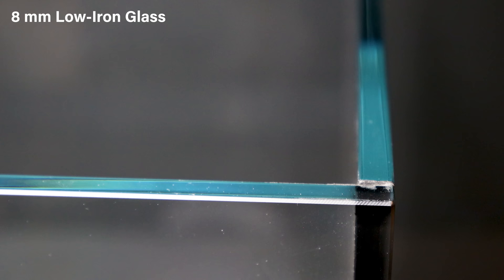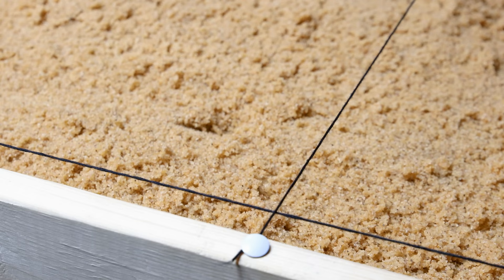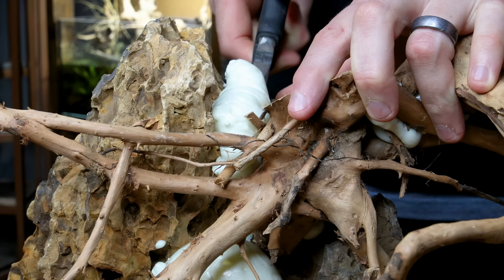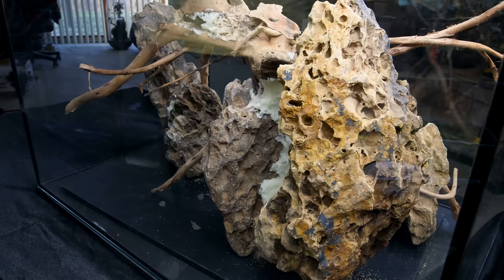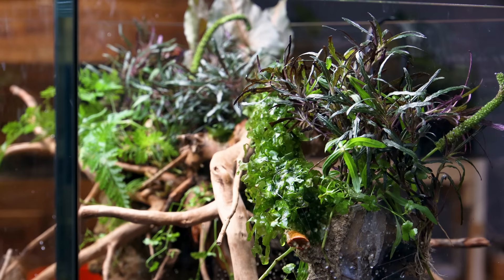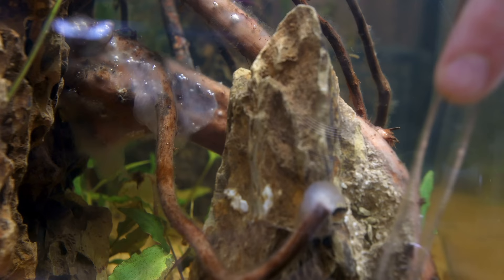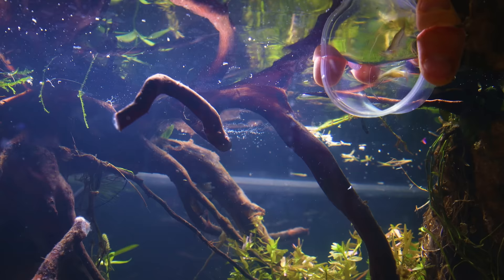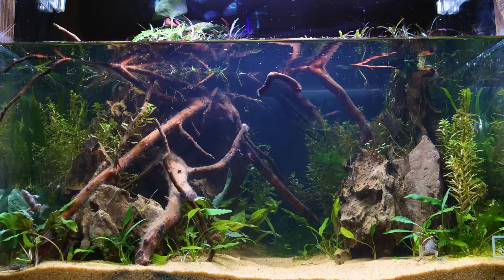Dripping Jungle Paludarium for Community of Tiny Frogs (African Dwarf Frog Setup)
I've been getting requests to do a build for African Dwarf Frogs for years now. These adorable little frogs are pretty common and easy to care for. You just have to ensure they're well fed and in a clean, well-decorated enclosure. If given the proper environment, they'll thrive and surely bring a smile to your face. I haven't kept them in many years, but I really enjoyed them when I did.

Like any frog, they'll eat anything they can fit in their mouth. So keep that in mind if you decide to cohabitate with anything else. They're timid and not great at finding food, making them easily out competed. Taking the time to hand feed can eliminate this issue entirely and they'll learn when it's time to do so. Just make some noise and be patient. Once one comes the rest will follow. This will also greatly mitigate the risk of impaction. That said, if you use a fine substrate it shouldn't be an issue because they're pretty good about spitting out non-food items. Definitely worth noting regardless. Go easy on the bloodworms as well. They're not a great staple food and should be provided sparingly.

Also, as I said in the video I don't think they're for everyone. They take a little bit of extra care, but if you're willing to provide it, they're a very rewarding frog to keep. They're just so tiny, clumsy, and goofy! Plus they do incredible in groups and interact with each other. That said, if you hear a little "buzzing" or "chirping" sound near the tank, it's probably a male frog calling for a female. If he's feeling good, you'll hear him all the time!

Anyway, I hope you all enjoy the video! Let me know what you think about these little frogs and if you do or have kept them before.

00:00 Intro
00:16 Enclosure Overview
00:40 Creating the Hardscape
04:57 Making the Drip Filter
06:34 Adding the Riparian Plants
07:26 Substrate and Aquatic Plants
08:39 Fine Tuning the Design
09:41 Adding the African Dwarf Frogs
10:37 The Clean Up Crew
10:47 Completed Paludarium